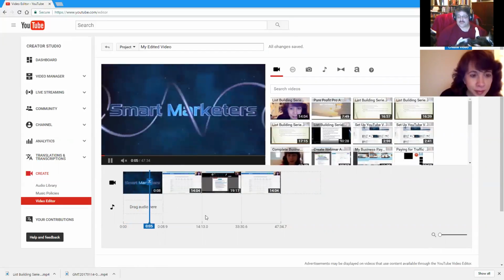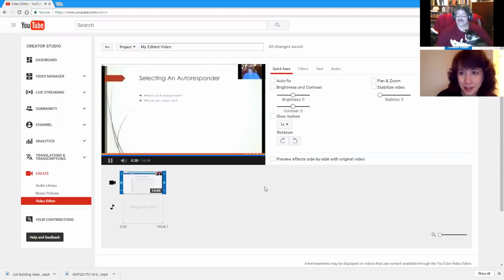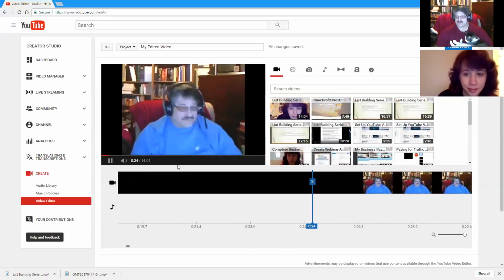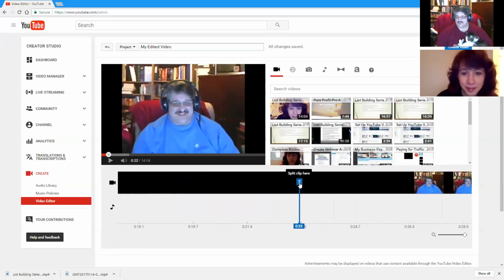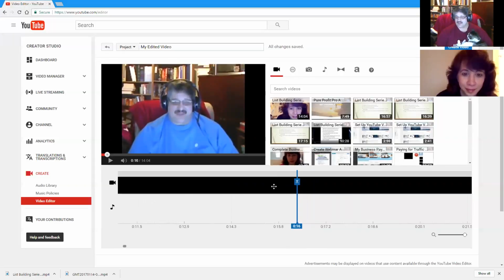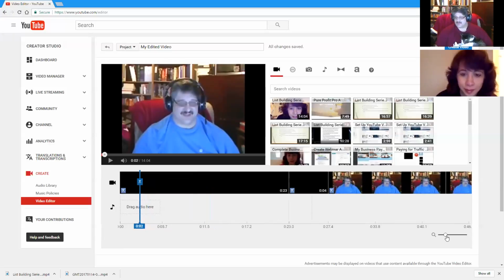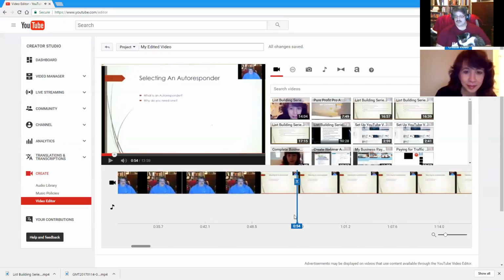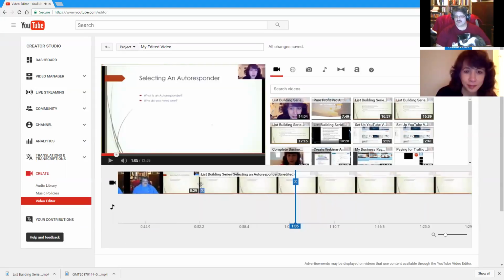Video Edit Using YouTube Creator Studio To Edit a Video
UPDATE On 01/2/2018:
My business has changed over the course of the last two years. Today, I'm currently working to build up my YouTube channel to share with the community how I successfully make money today in the exciting crypto market.

Thanks!